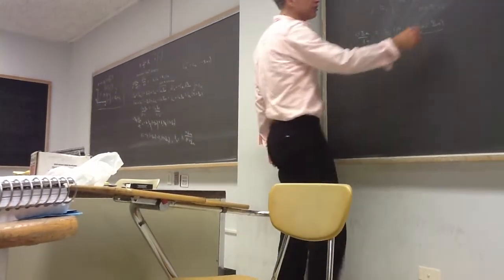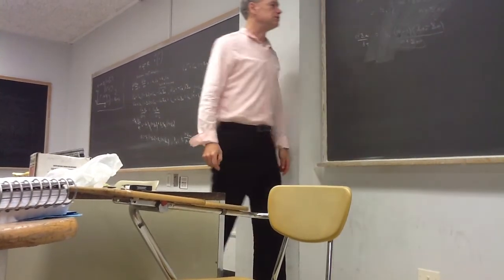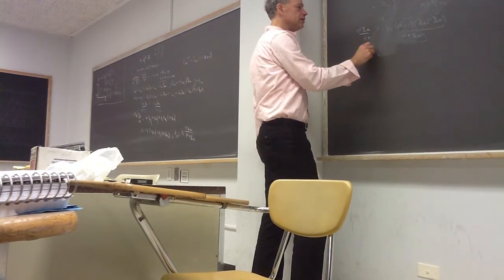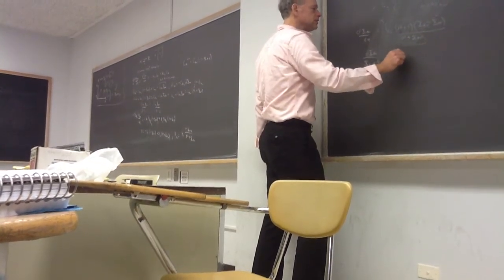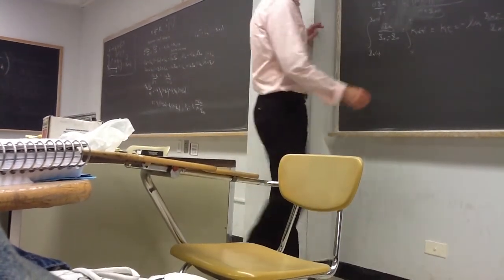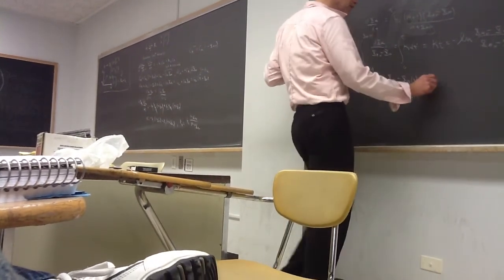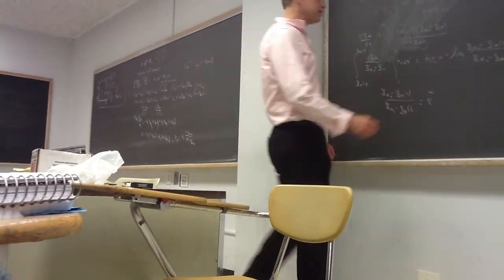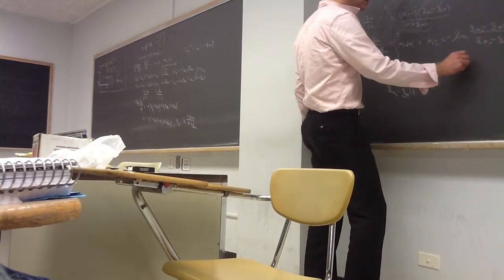ChE 432 9 19 12 part 1 of 2